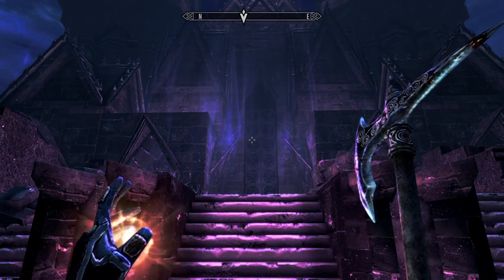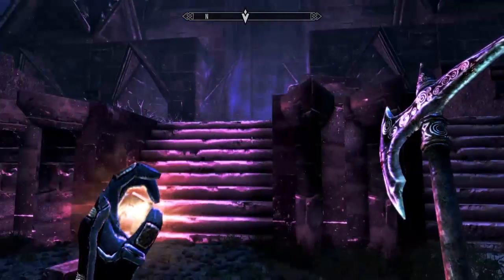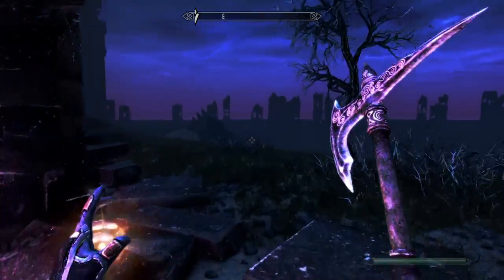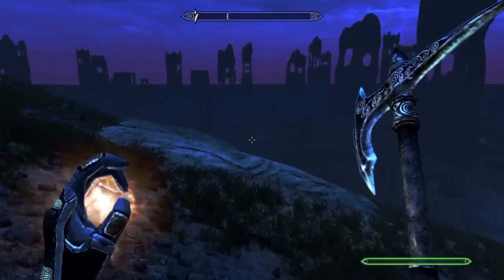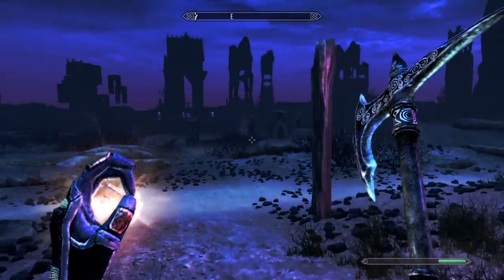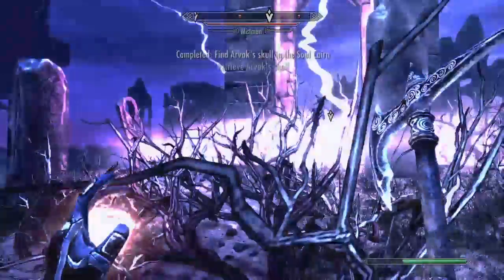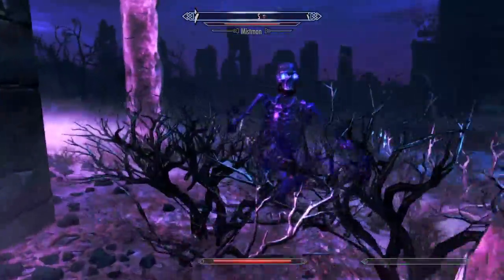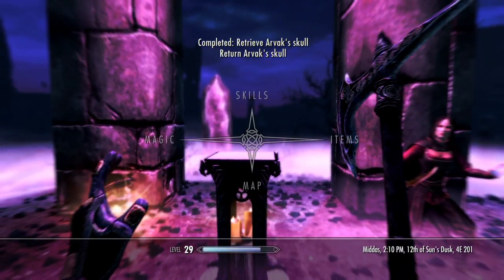Where to Find Arvaks Skull (Soul Cairn) - Skyrim REMASTERED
Where to find Arvaks Skull in the Soul Cairn. Follow this quick and easy guide to complete the quest!